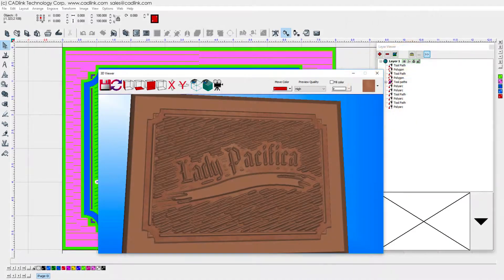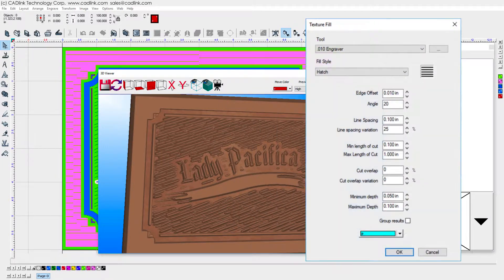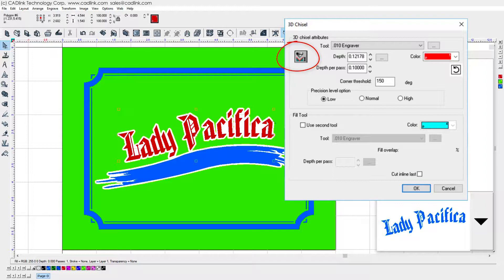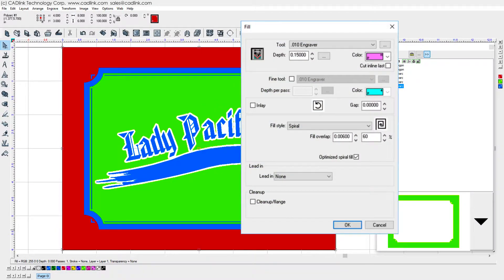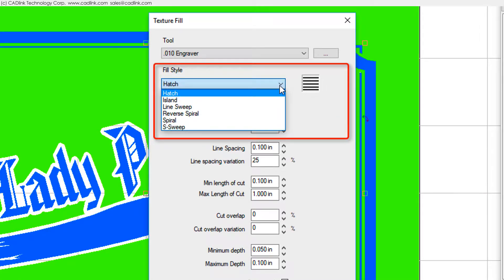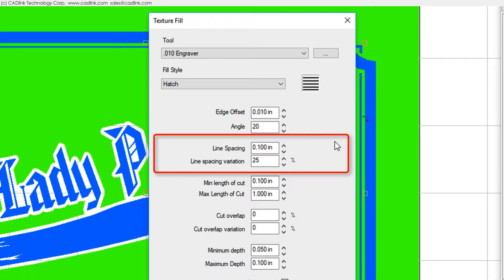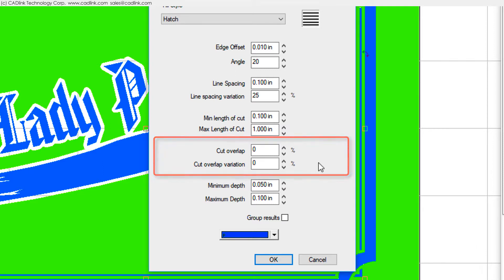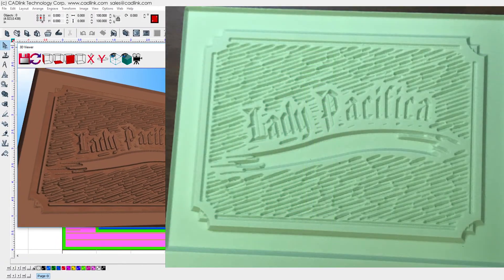How To Use Texture Fill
Texture Fill is a vector-based method for filling backgrounds with complex, irregular details, whilst minimizing tool motions performed by the machine.